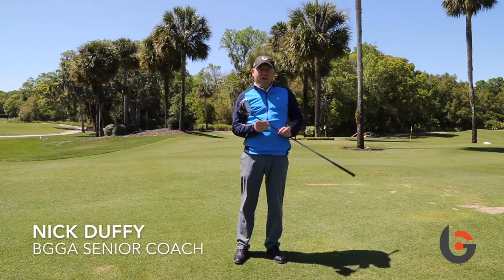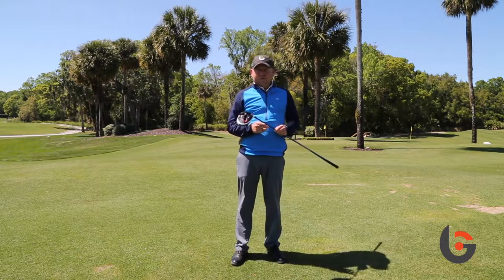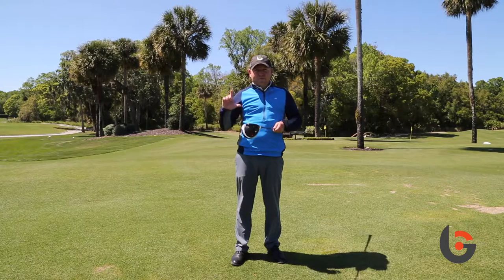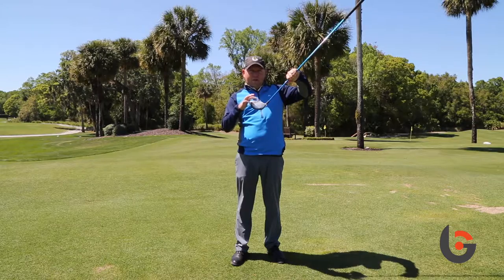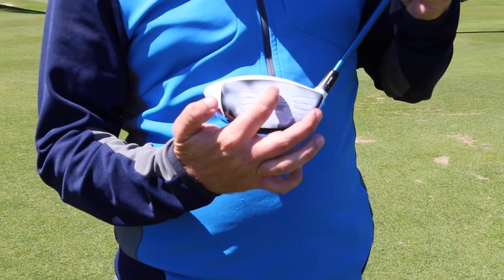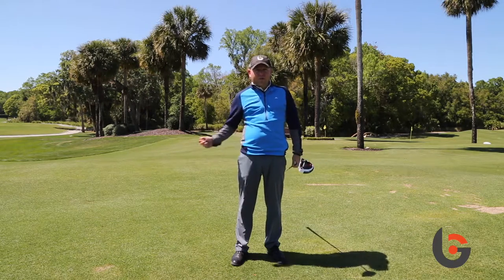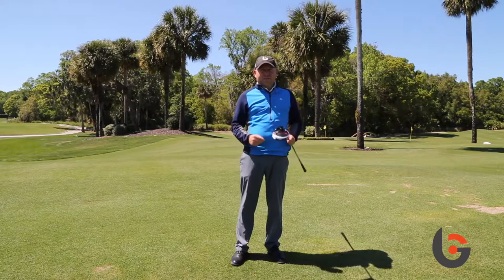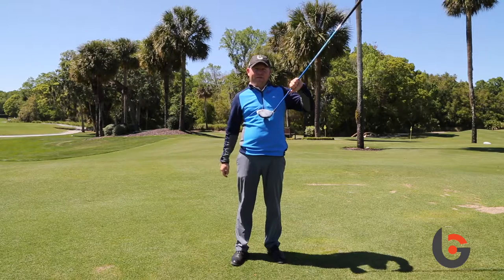BGGA Golf Tip: Dial in where you hit it on your golf club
BGGA Coach Nick Duffy reveals one of the best and cheapest training aids in golf.